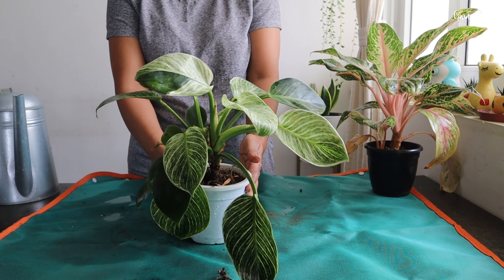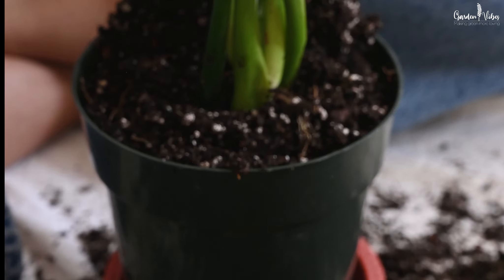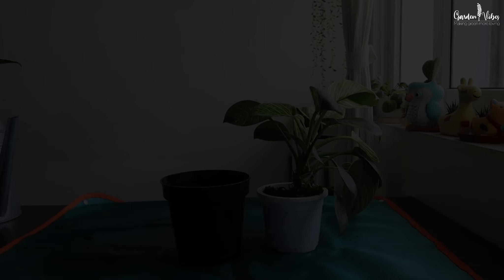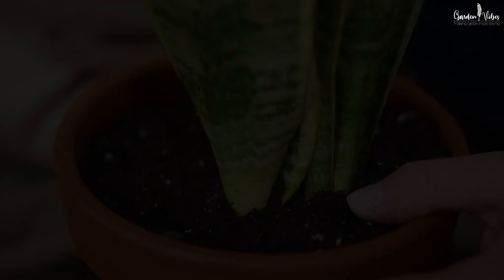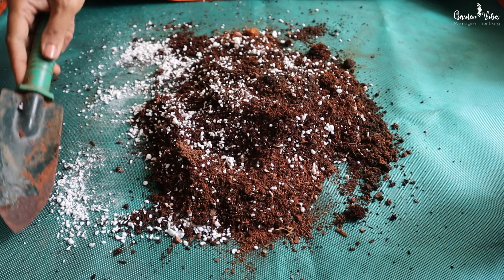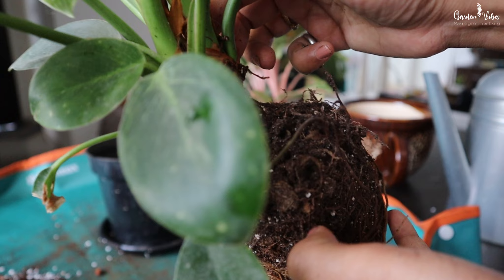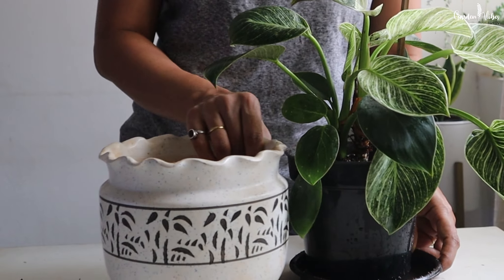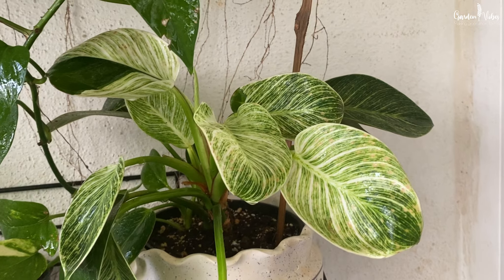WHEN & HOW TO REPOT HOUSE PLANTS | REPOTTING HOUSEPLANTS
To maintain plants' healthy growth Repotting is one of the essential parts of plant care.
 Repotting gives the plant additional room to grow and provides a refresh of soil as it can become depleted of nutrients over time.
Houseplants need to be repotted regularly to give them a more suitable growing environment with additional space and potting mix with proper nutrients.
 In this video, I have shared when & how to repot house plants.

Happy Gardening!

Garden Vibes - Making green more loving!
Happy Gardening!

Links:
Repotting mat
Watring can

Pratiksha
Professional horticulturist & landscape designer